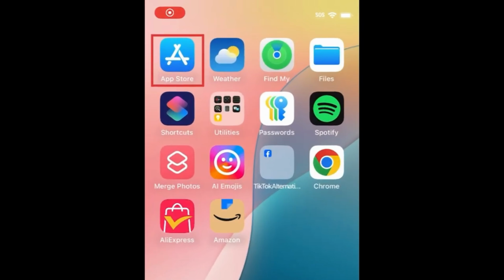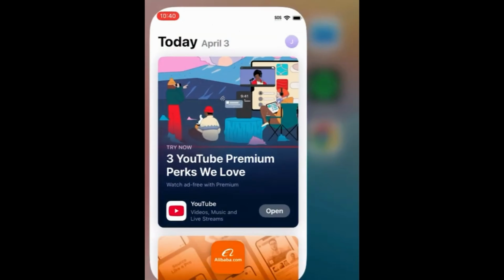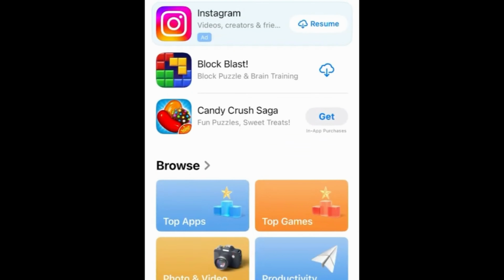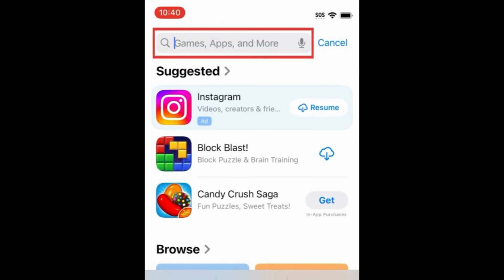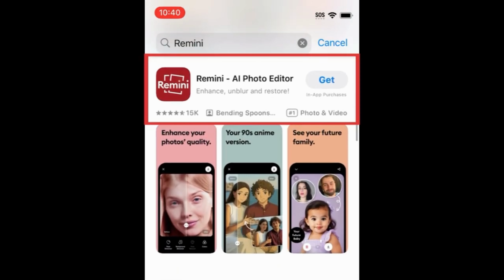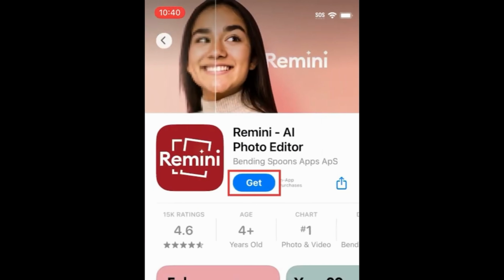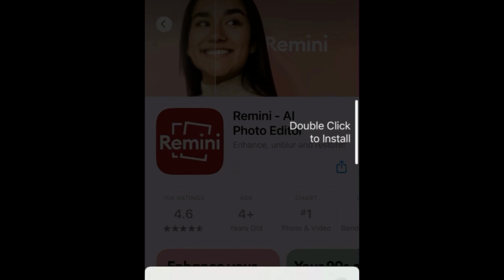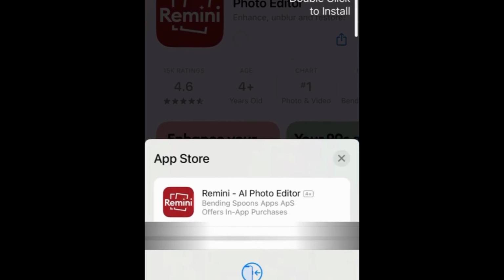How to Download and Install Remini AI Photo App in 2026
Do you want to start using the Remini AI photo enhancer app, but not sure how? Watch this video to learn how to download Remini!

To download & install Remini on an iPhone or iPad:
1. Open the App Store.
2. Go to the Search tab, and search “Remini” at the top.
3. Tap Remini in the search results.
4. Tap Get to start downloading the app.
5. If prompted, use Touch ID, Face ID, or your password to confirm.
6. Wait for the download to finish, then tap Open to start using the Remini App.

To download & install Remini on an Android device:
1. Open the Google Play Store.
2. Tap the search bar at the top, and type in “Remini.”
3. Tap Remini in the search results.
4. Tap Install to start downloading the app.
5. If prompted, enter your password to confirm.
6. Wait for the download to finish, then tap Open to start using the Remini App.